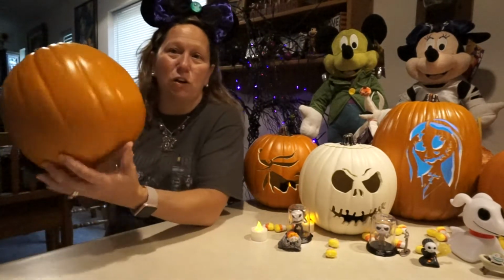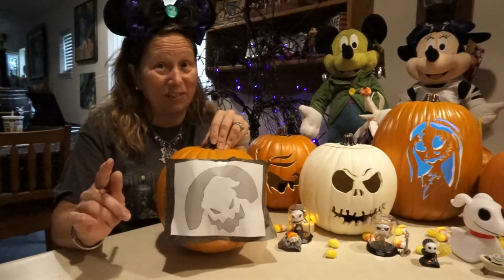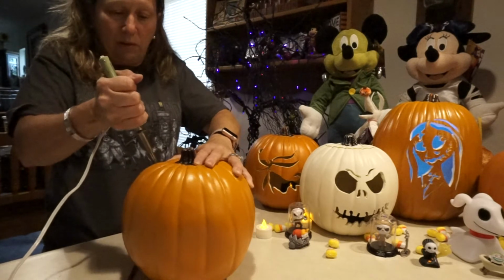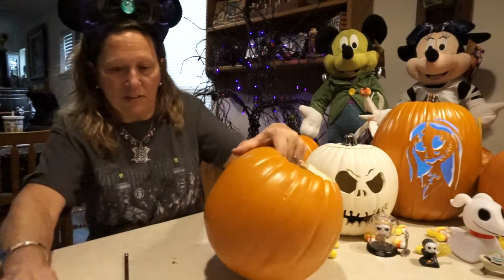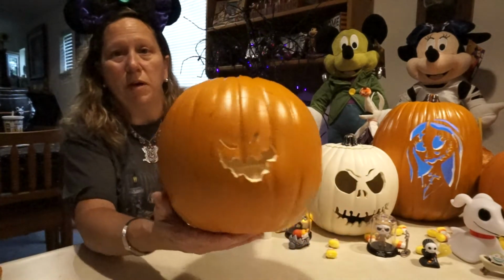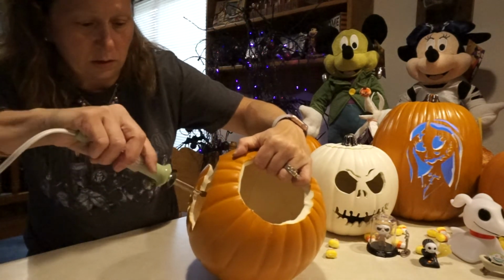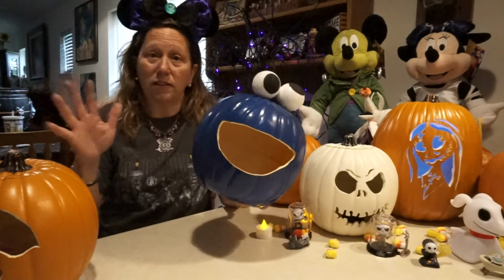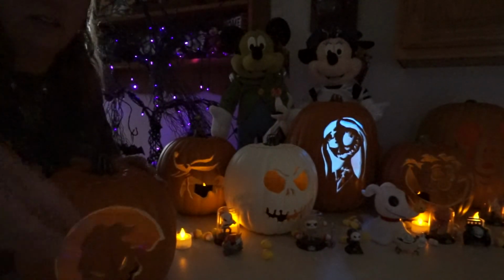Halloween Craft Pumkin DIY 14 OCT 2018